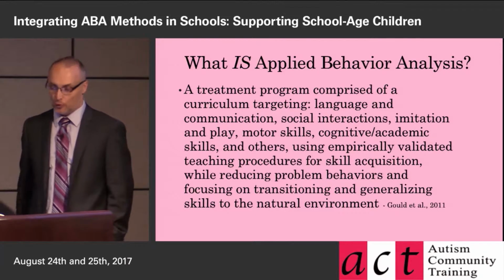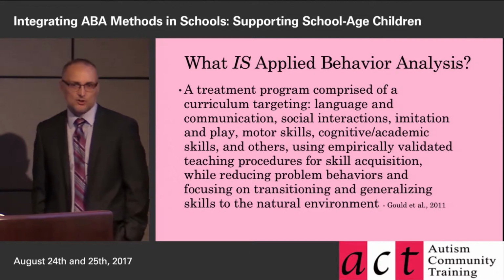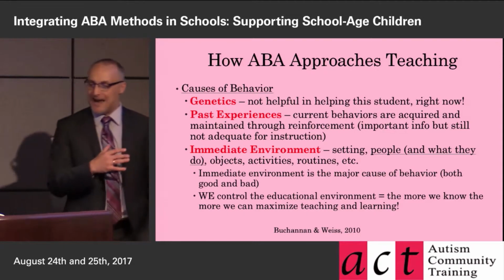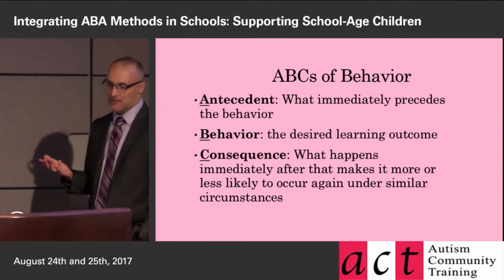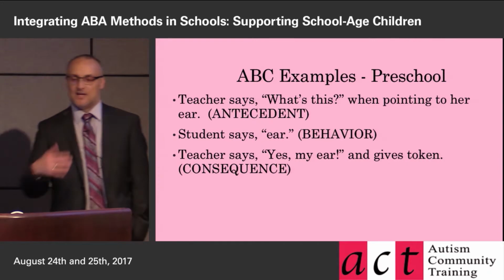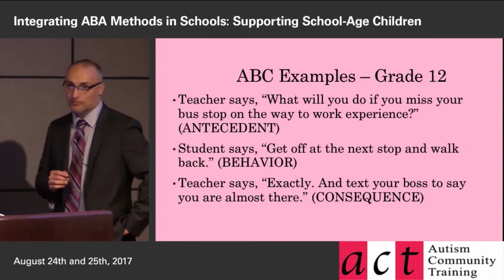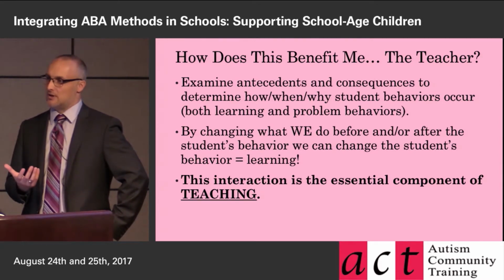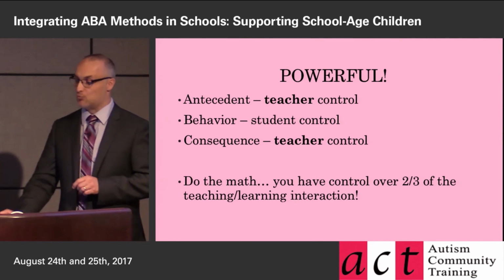Integrating ABA Methods in Schools: Session 1 Part 2: What IS Applied Behavior Analysis?